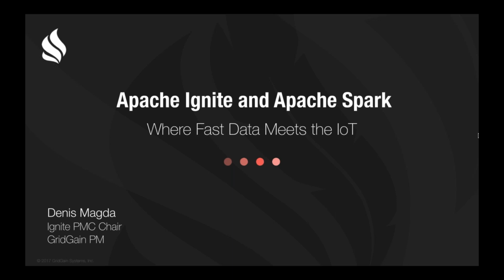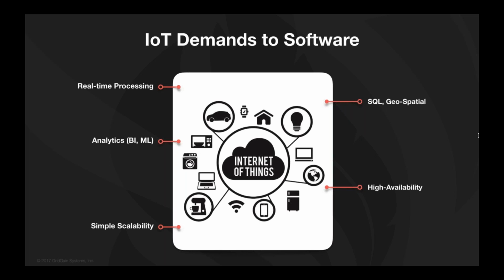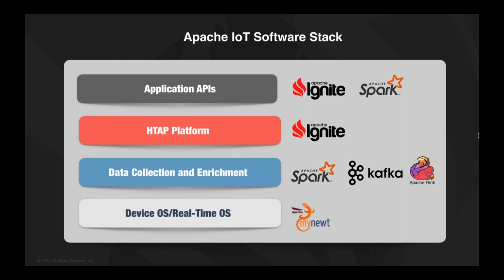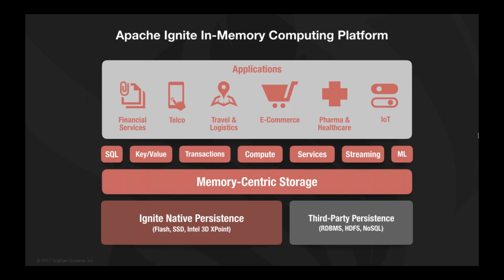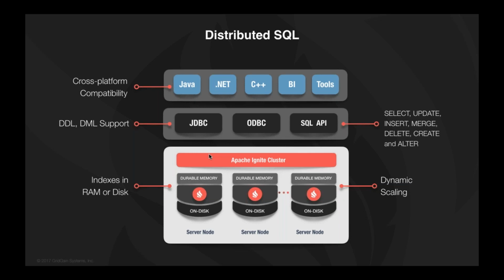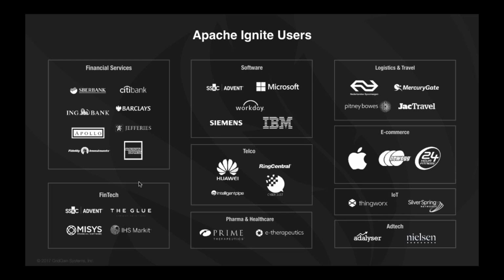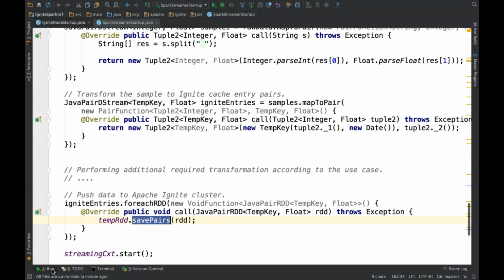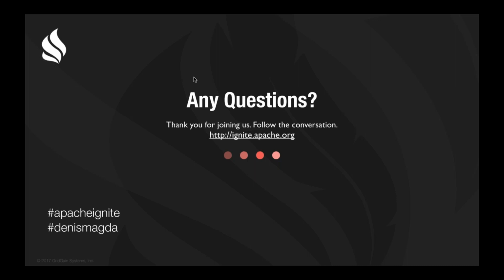Apache Spark and Apache Ignite - Where Fast Data Meets the IoT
For a complete list of Apache Ignite and GridGain technical webinars,

During this 1-hour webinar, GridGain Product Manager and Apache® Ignite™ PMC Chair Denis Magda will discuss a Fast Data solution that can receive endless streams from the Internet of Things (IoT) and be capable of processing the streams in real-time using Apache Ignite’s cluster resources. You will also learn about data streaming to an Apache Ignite cluster from embedded devices and real-time data processing with Apache® Spark™.